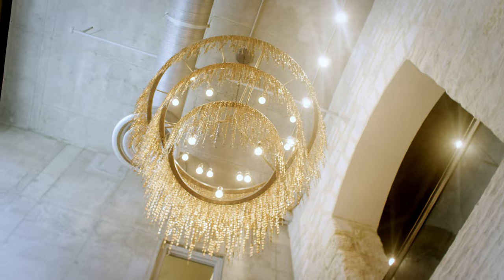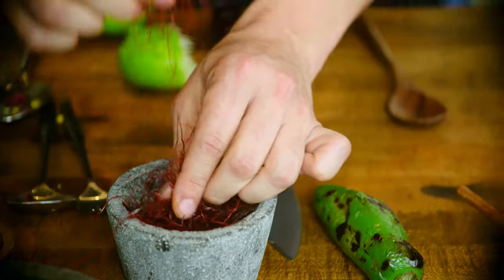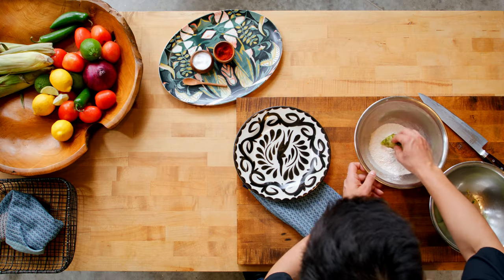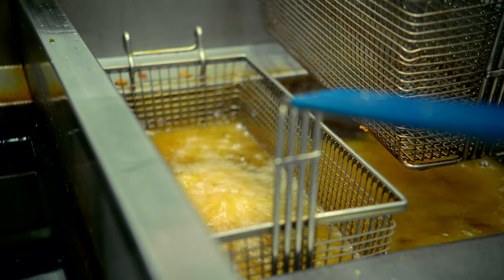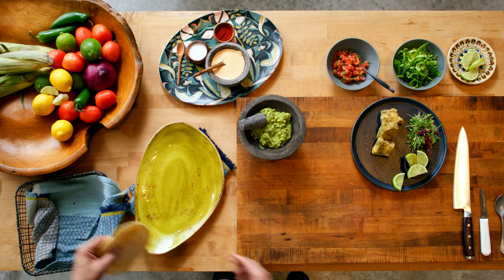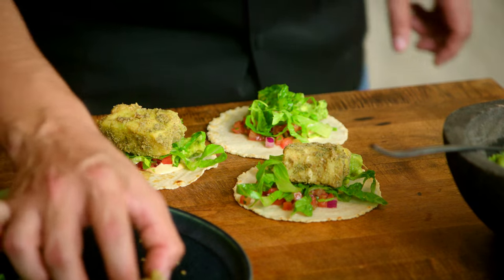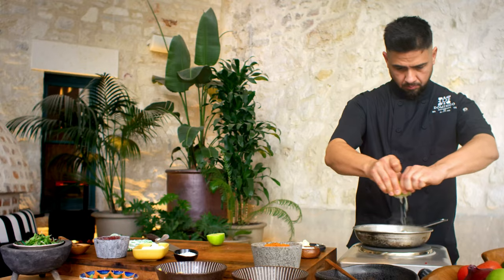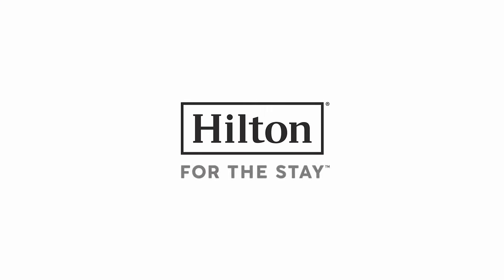This fish taco recipe is colorful and delicious | Hilton | Off the Menu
Read more about chef Treviño, his inspiration and how he experiences the architecture of cooking.

Learn how to make fish tacos from Canopy by Hilton San Antonio Riverwalk's executive chef Jose Arturo Treviño. He shares his tips for creating crispy, well-balanced fish tacos you’ll want to eat again and again.

Visit Domingo, an open-air restaurant on the Historic San Antonio River Walk

Thank you, chef @cookingwithartsa

0:00 Chef Jose Arturo Treviño shares his story
0:42 Chef Treviño introduces Off the Menu
0:57 Preparing ingredients for the fish tacos recipe
1:25 The importance of presentation
1:48 Building the fish tacos
2:32 Buen provecho – time to enjoy fish tacos
2:44 Chef Treviño explains why simple is always better